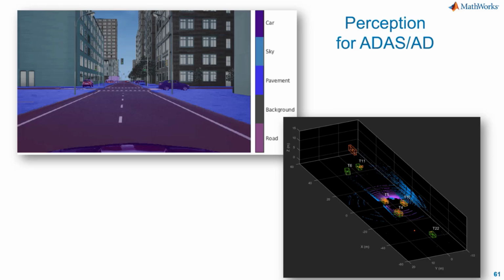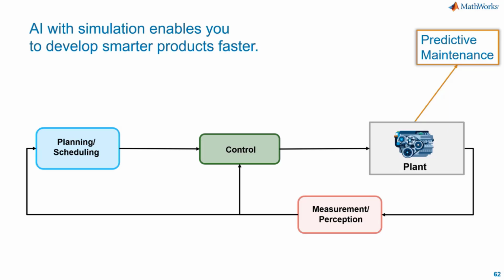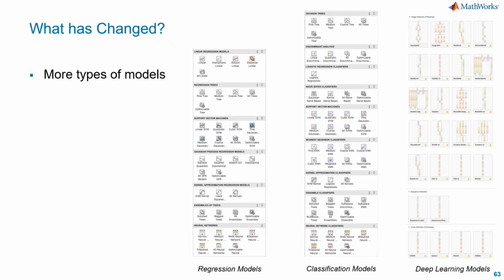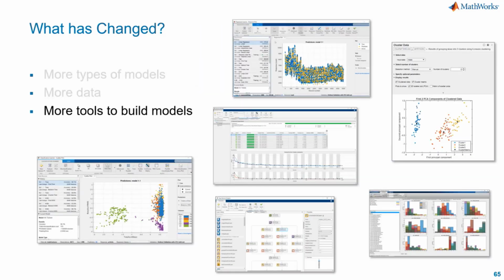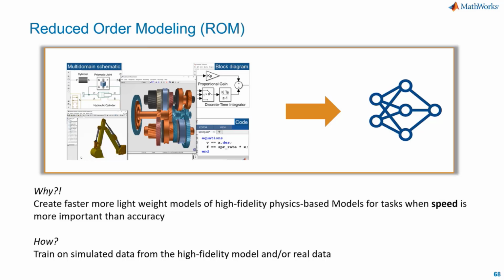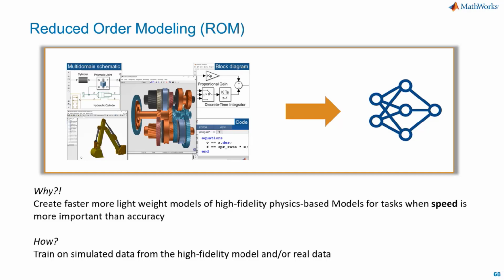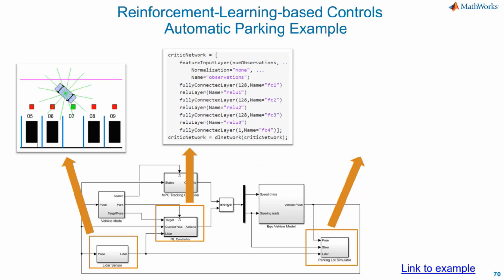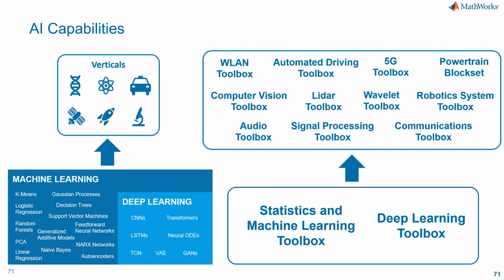Automated Driving Applications with MATLAB, Simulink, & RoadRunner - Part 4